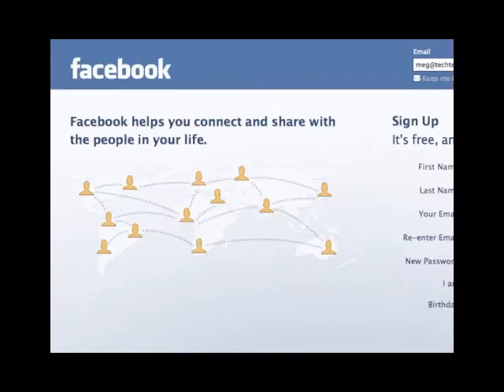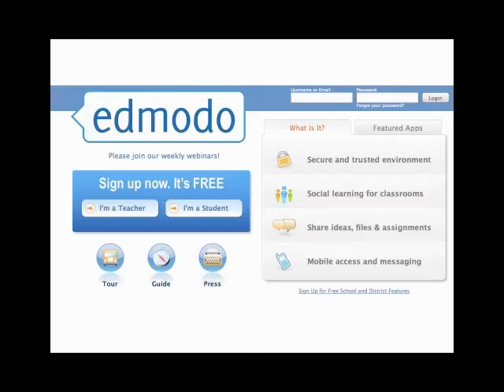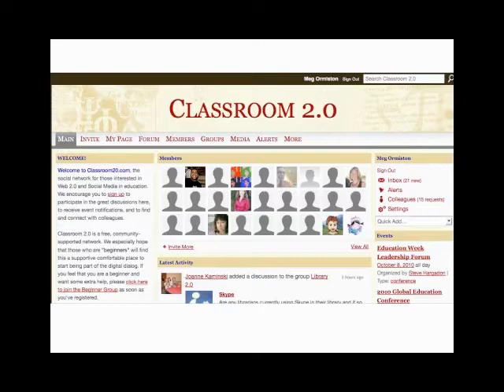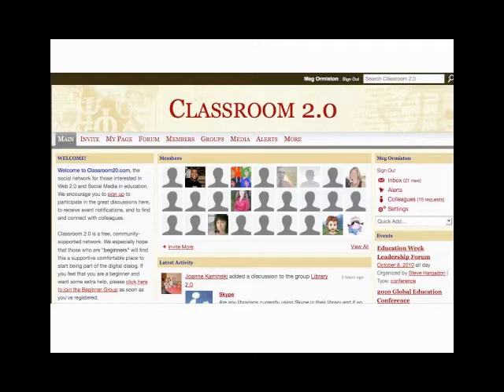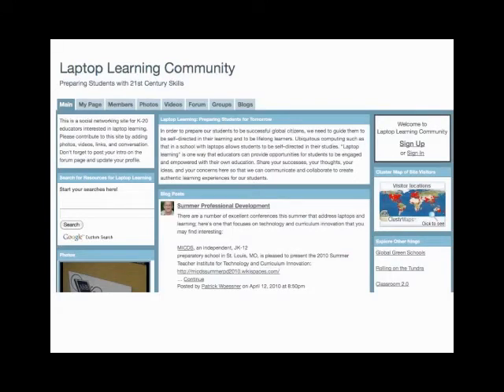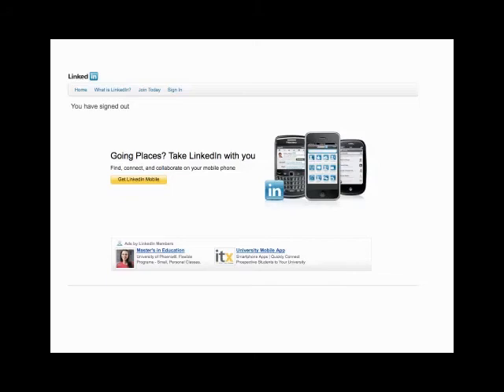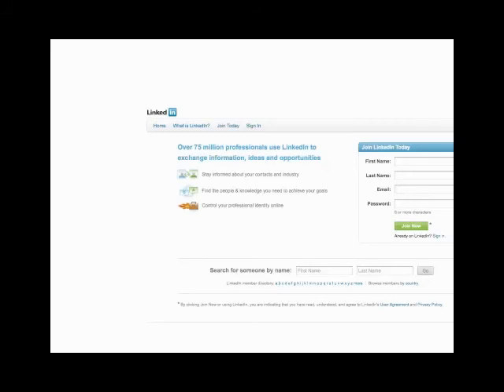Web 2.0 Multimedia Tools.mp4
Learn a few of the Web 2.0 Multimedia tools